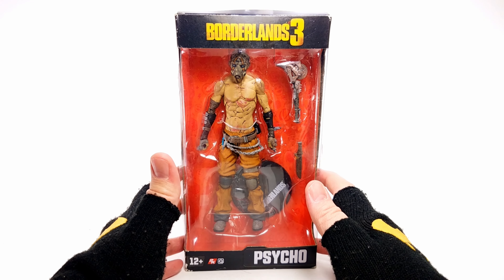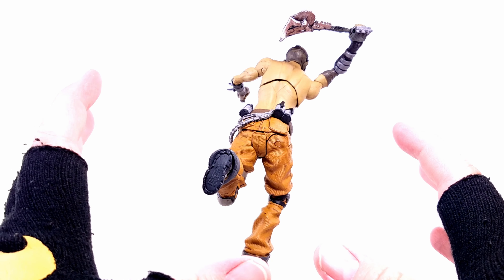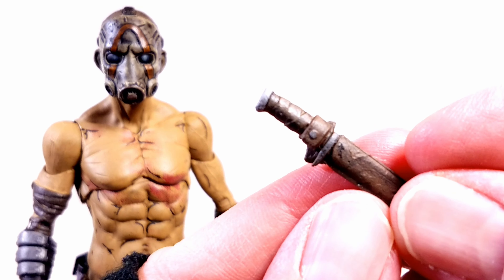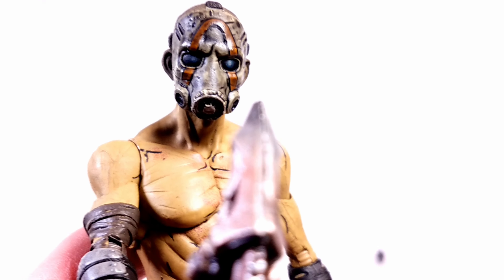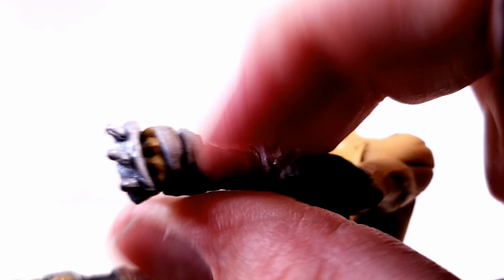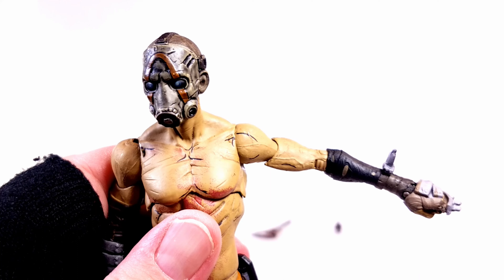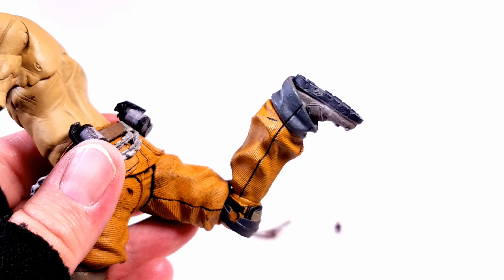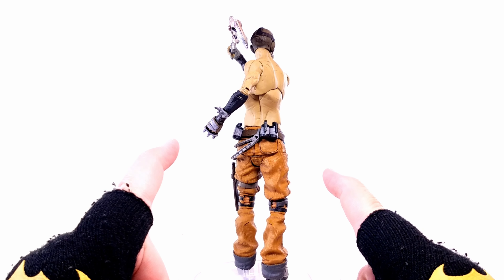McFarlane Toys Borderlands 3 Psycho Action Figure Video Game Review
Make sure to check out the Photo Gallery at the end of the video.

We would love to hear your thoughts on the McFarlane Toys Borderlands 3 Psycho Action Figure.

If you have any comics/books/figures you'd like us to review, or would like to donate to the club, let us know.